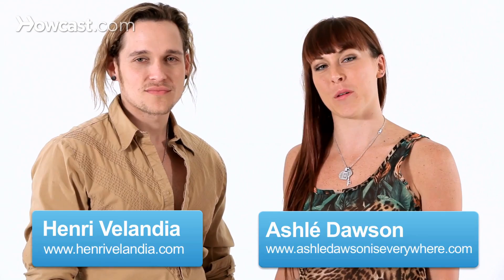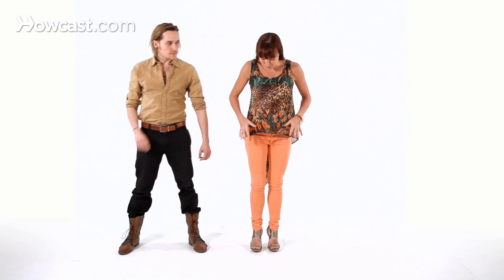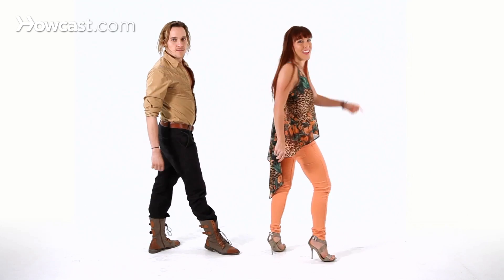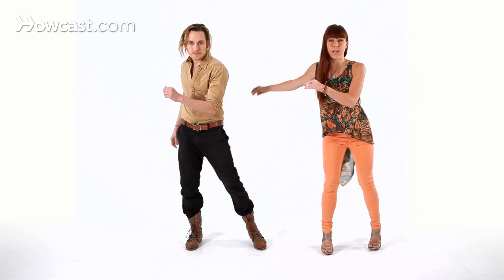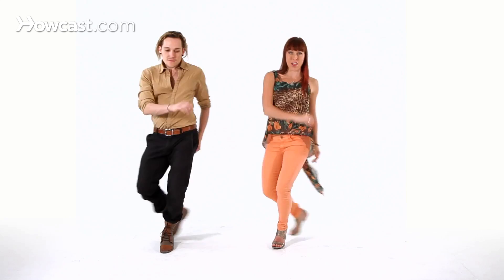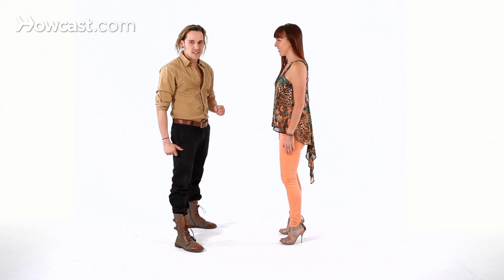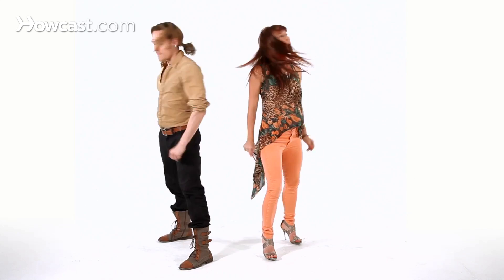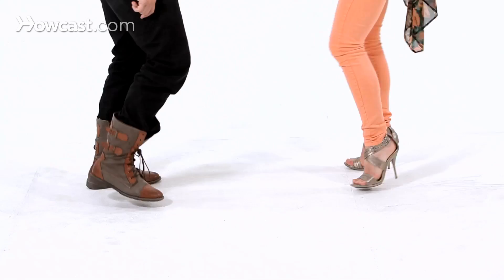How to Combine Easy Samba & House Moves | Latin Dance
Ashley: Hey, this is Ashley and Henry, and as part of our Latin fusion series we're going to show you how to combine a little bit of samba and a little bit of house.

Henry: That's how it goes.

Ashley: We'll show you first, and then we'll break it down. Starting with the right going across. One, a two, three, a four, spot, a six, seven, a eight. And a front and a back and a front, look, look, and roll. Yeah. Now let's break that down.

It's not as complicated as it seems. Basically, without any kind of hopping of the body we're just going to cross, one, step step, two, step step, and three, step step, and four, step step. Then we're going to take it front. Front lean your body with it, lean your body back, lean your body front. We're going to look to the back, look back to the front, and roll through the chest. Yeah.

Now the roll doesn't have to be big. It could be simple or just be a look. Roll your shoulders. Nod your head. Or you could make a big body roll.

When we make it a little bit more complicated we're going to find a rhythm where we're bouncing into the body, right. So relax. The knees are bent. We're going to cross. Keep the feet from turning. You want to make sure that you're not turning on the angle. You always want to imagine that you're in a little hallway and you're keeping your hips close.

So now we'll show you what that'll look like when you're facing...

Henry...But guys this bouncy part, that comes from the samba. So we have that little rolling thing going on. In samba they love to bounce so that's...

Ashley: ...And that's why the two are combined so well together. Because in samba you have the bouncing, but in house we also use jacking which comes from the same exact idea.

Henry: Yes. And with much more like sharper, but we're mixing up. Now, guys, here what we're going to do is we're going to do it with the left. We're going to reverse everything. So, all you need to do is start with the other foot and do everything to the other side, so we're working both sides, OK.

Ashley: It's like a mirror, so just make sure you're mirroring your partner. And we go one, a two, a three, a four, a five, a six, a seven eight and one and two and three, and roll. Yeah. And then you go into whatever dance you want to from there and continue with it.

So let's show you that with some music so we can dance along. Five, six, seven, eight. One, two, three, four, front and back and front, five six seven eight. Good. Let's do it one more time. Five, six, seven and one, two, stay low, let the body stay relaxed, front and back and front, look, six seven eight. Good.

So there you have a basic way to combine samba and house together and have your Latin fusion.